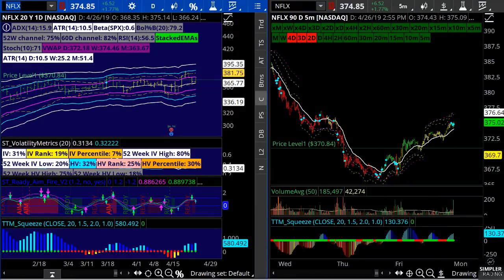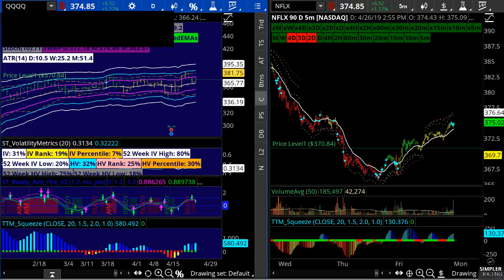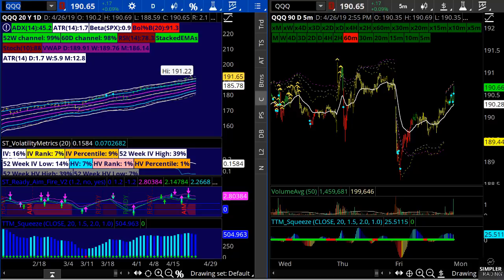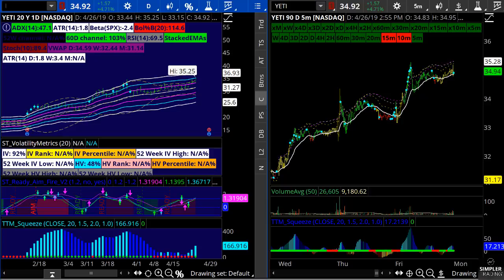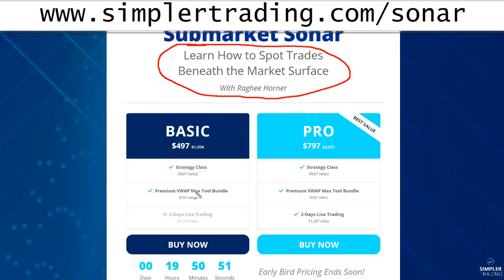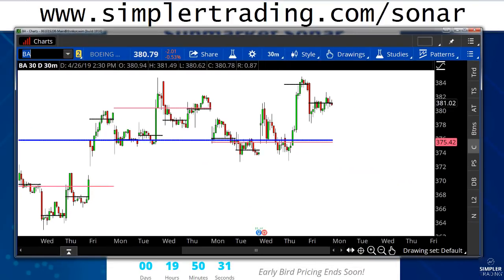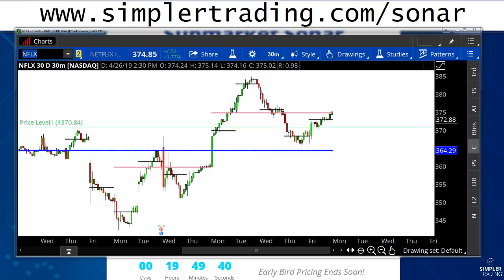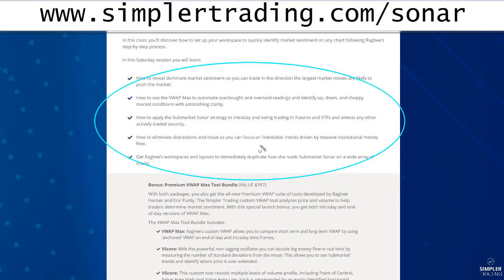Options: Are You Trading These Magnets?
Although the market moves can seem mysterious from time to time, it's important to understand that institutions control the flow.
John F. Carter